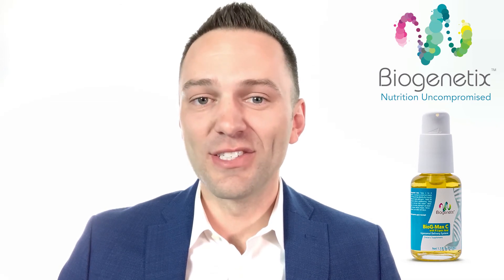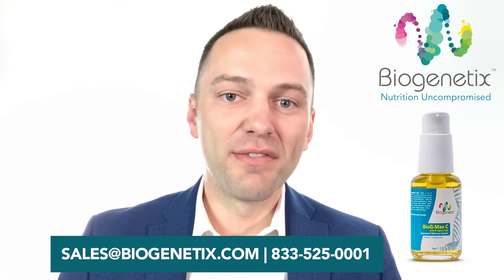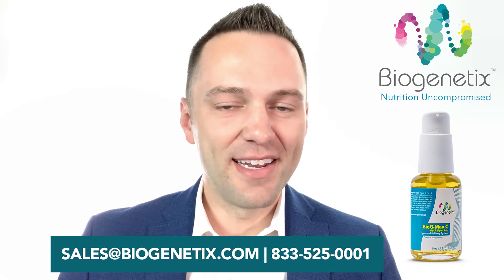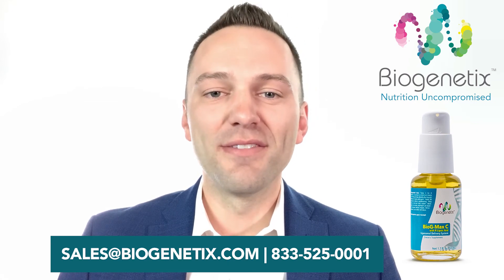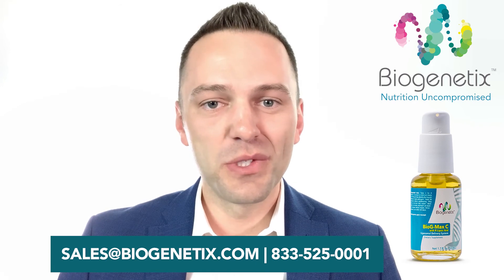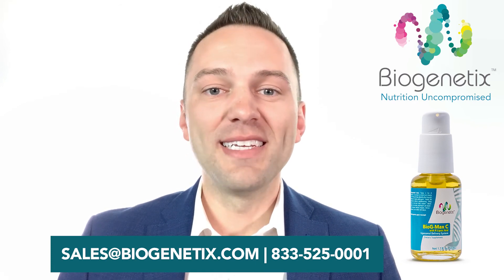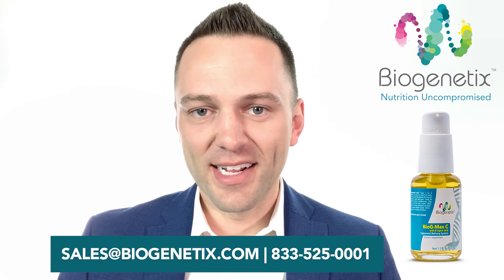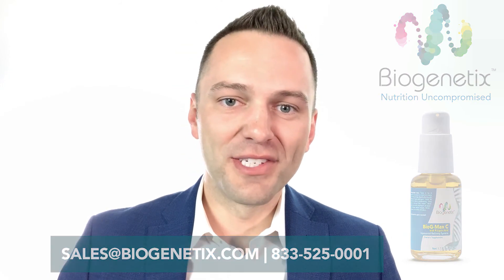Biogenetix Basics: BioG-Max C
Biogenetix Basics is a series of twenty six videos that explain every top tier supplement and turn-key nutritional kit that Biogenetix offers in easy to understand terms for both practitioners and patients.

During this part, Dr. Brad Watts explains the importance of the Liposomal Delivery System for maximum absorption of BioG-Max C. Watch the video and learn the need to know basics of BioG-Max C.